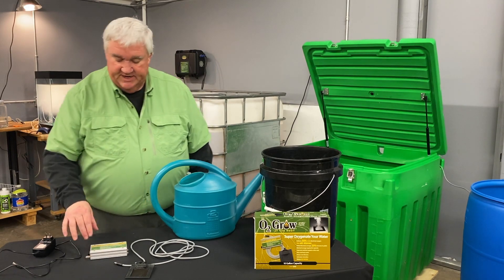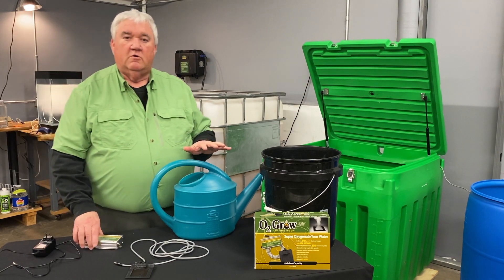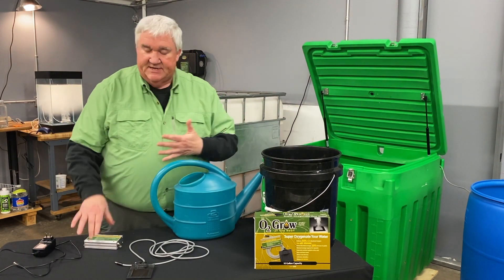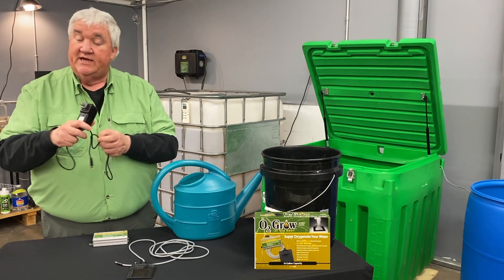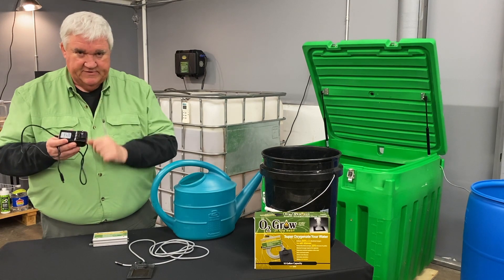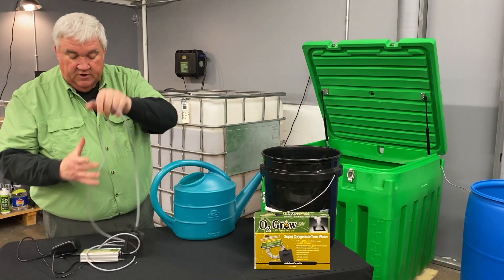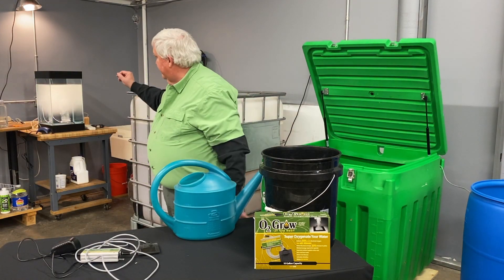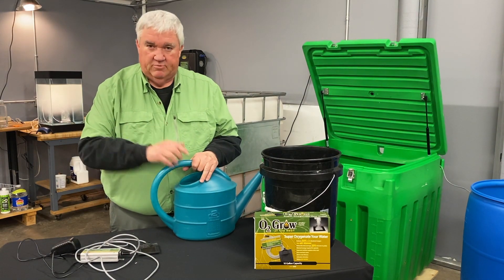O2 Grow 2010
Don’t let the small size fool you! The 2010 unit is ideal for stealth closet growing, starting plants in your cloner or even for use in your propagation room. The unit makes no noise and will not heat your water. Whether you have just a couple of gallons of water or 10-14 gallons, it only takes a hour or less to super oxygenate your nutrient water.